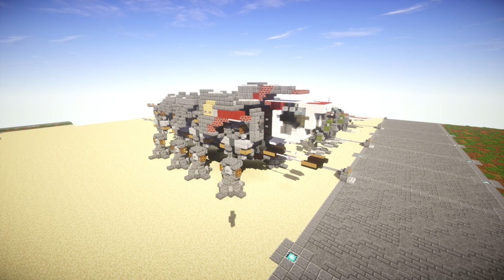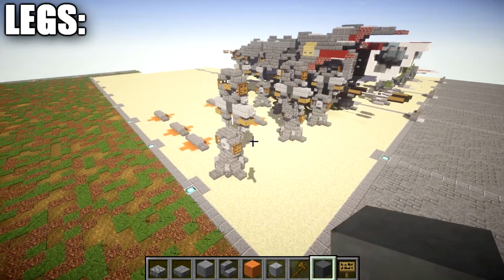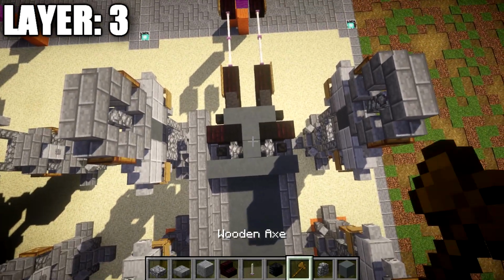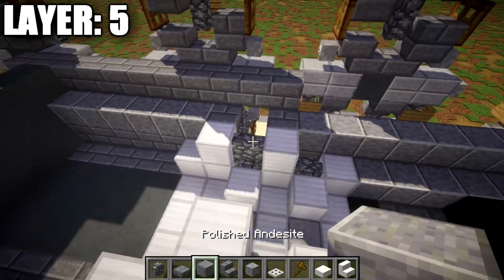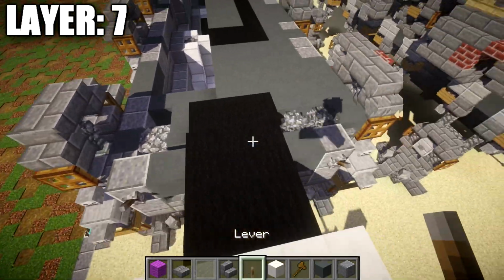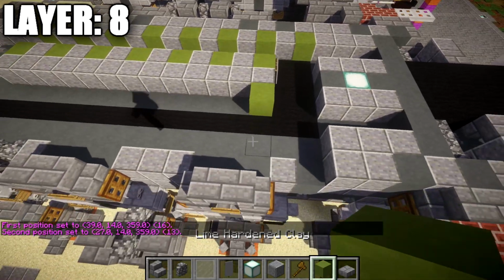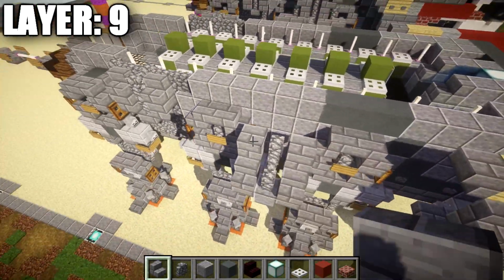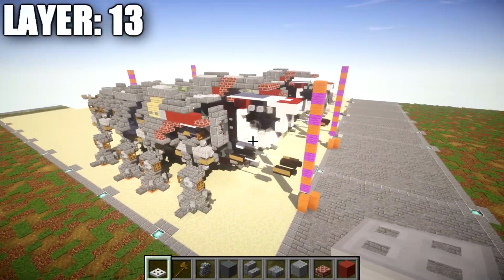Minecraft: Star Wars AT-OT | Transportation Walker Tutorial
HELLO LADIES AND GENTLEMEN! Welcome back to another Minecraft tutorial. Today we will be building the AT-OT transportation walker. Enjoy the tutorial!

CURRENT SUPPORTERS:
-Brock Cherry
-Zackary Schejbal
-The Red Deer
-TrenchFighter8
-Fernand Weinchter
-BrickBros2016
-Jerick Barnes
-NeverGiveUp

TEXTURE AND SHADERS PACKS:
►Texture Pack: Minecraft Default Pack
►Shaders Pack: Continuum 1.3
►Game Version: 1.11

TRACKS IN ORDER:
►Star Wars - Cantina Band (DJ AG Remix)
►Star Wars - The Imperial March (DJ AG Remix)
►Star Wars - The Force Theme (DJ AG Remix)